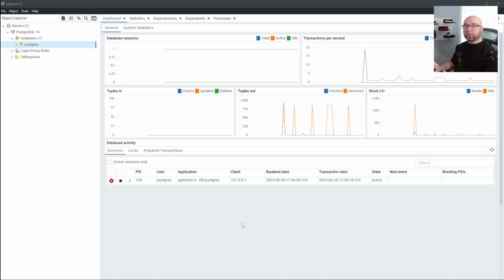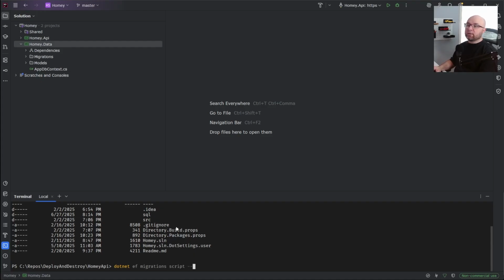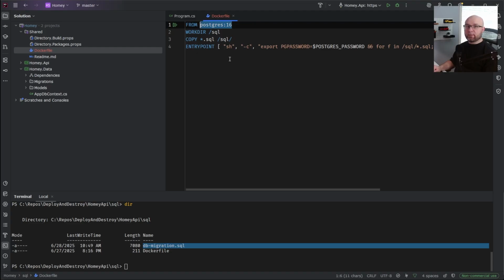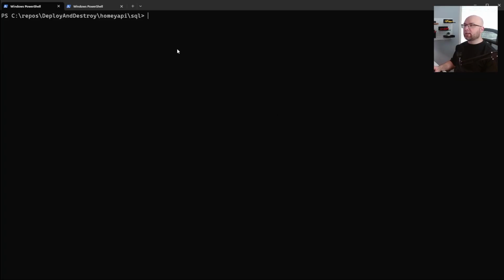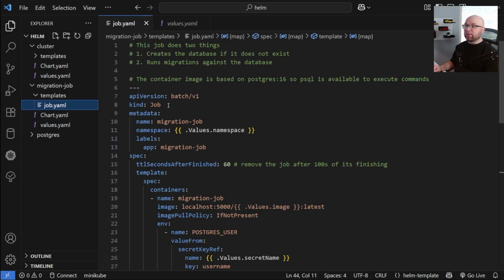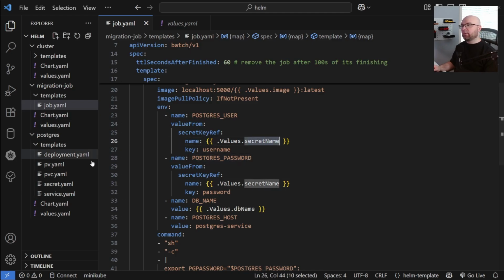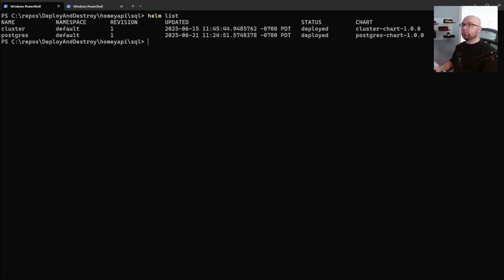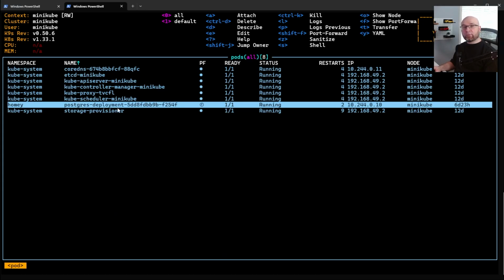K8s Start to Finish: EFCore DB Migration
In this video, we're going to create an EntityFramework SQL migration, turn it into a container and run it inside our cluster to populate an existing Postgres database. This video builds on the previous, where we created a Postgres deployment, so please check that out if necessary.